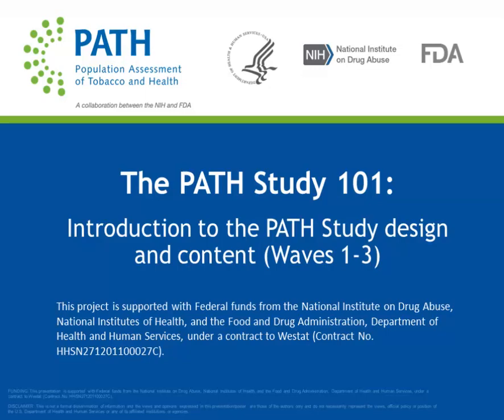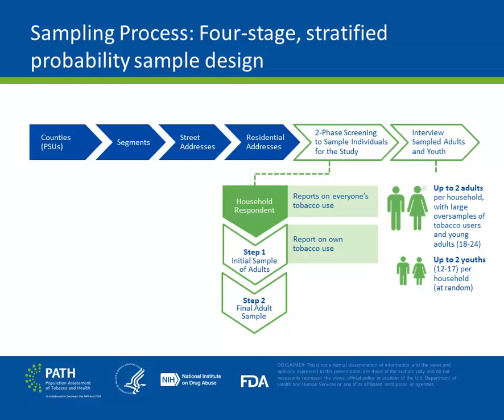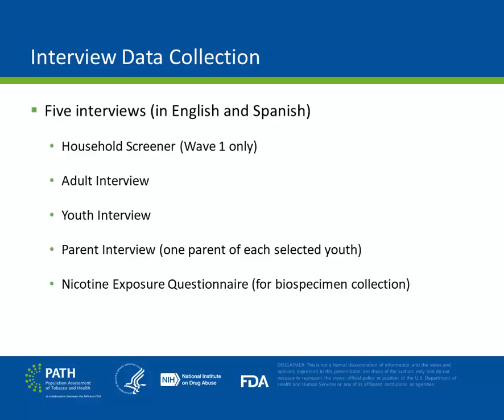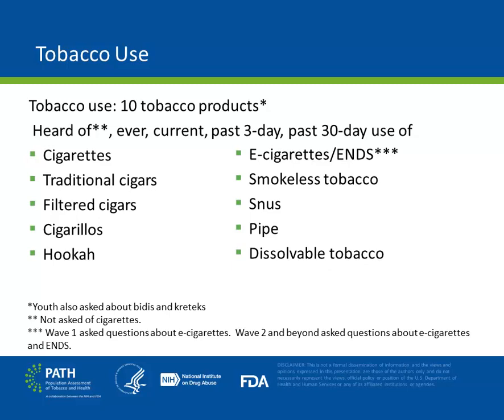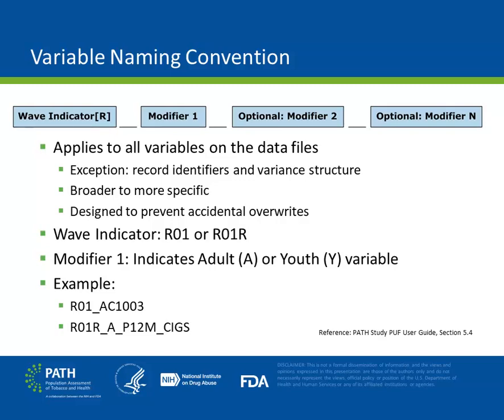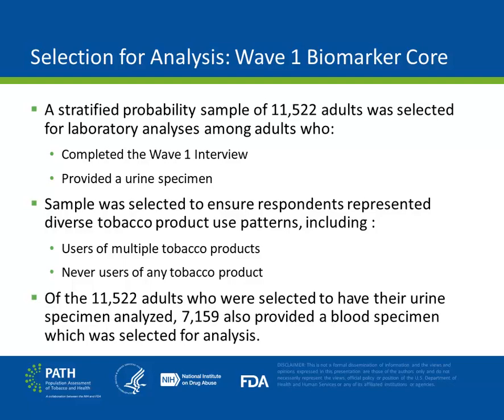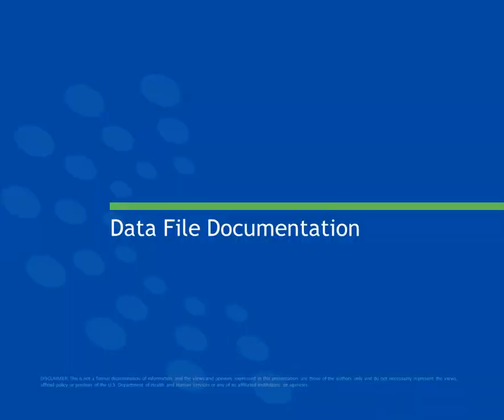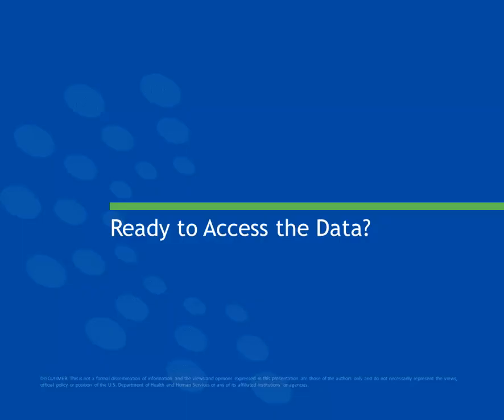PATH Study 101: Introduction to the Population Assessment of Tobacco and Health (PATH) Study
This video introduces the design and content of Waves 1-3 of the Population Assessment of Tobacco and Health (PATH) Study. The PATH Study is a uniquely large, longitudinal study of tobacco use and health in the United States. Tobacco products studied included cigarettes, e-cigarettes, cigars/cigarillos, hookah, pipes, snus, smokeless, and dissolvable tobacco.

This video will present...
- An overview of the PATH Study design and methods
- An overview of the data collection protocol, data types, and data collection instruments
- Review of data documentation

nih-study-population-assessment-tobacco-and-health

This project is supported with Federal funds from the National Institute on Drug Abuse, National
Institutes of Health, and the Center for Tobacco Products, Food and Drug Administration, Department of Health and Human Services, under a contract to Westat (Contracts No. HHSN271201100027C & HHSN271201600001C).